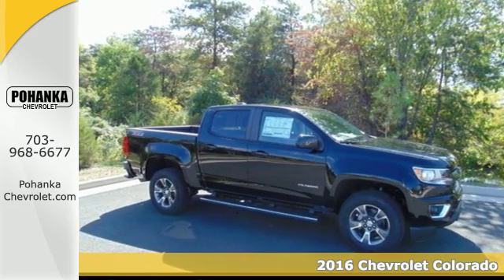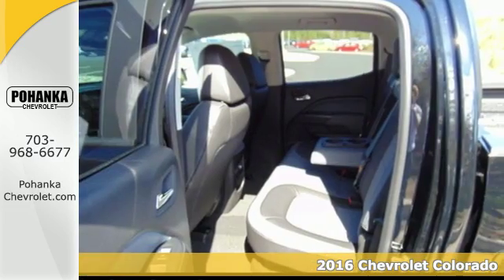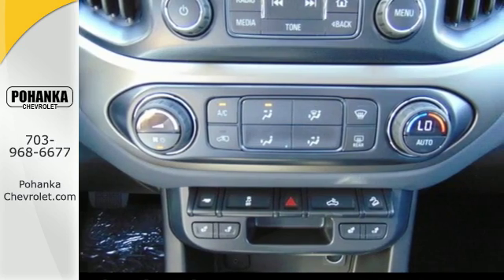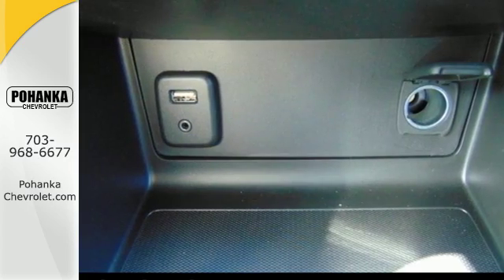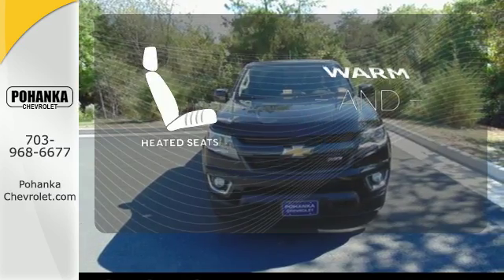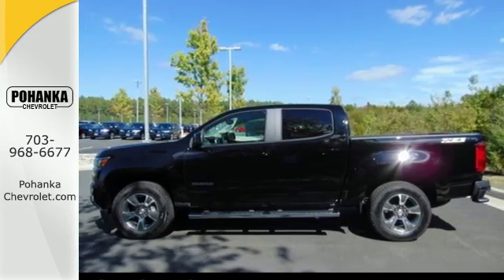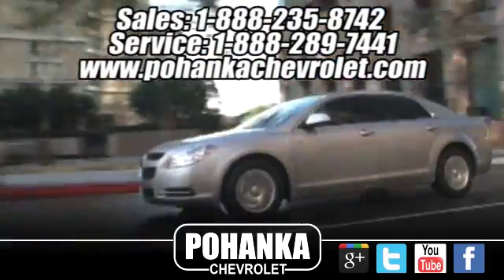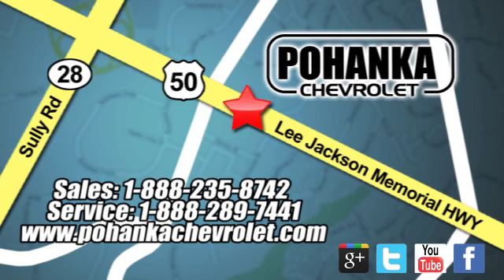New 2016 Chevrolet Colorado Chantilly VA Washington-DC, MD TG1369561 - SOLD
Year: 2016
Make: Chevrolet
Model: Colorado
Trim: Z71
Engine: 3.6L V6 DGI DOHC VVT
Transmission: 6-Speed Automatic
Color: Black
Interior: Jet Black
Stock #: TG1369561
VIN: 1GCGTDE32G1369561
4WD. Delivers straight up traction control. Traction control means the rubber always meets the road. Located right next to Dulles International Airport on Route 50 in Chantilly, Fairfax VA. How loaded is this! Just in, this outstanding 2016 Chevrolet Colorado comes with a 3.6L V6 DGI DOHC VVT engine and 6-Speed Automatic. Load this Colorado down with passengers, cargo, whatever! Its cavernous space will haul around everything you need. All prices exclude taxes, title, license, and dealer processing fee of $599.00. Published price subject to change without notice to correct errors or omissions or in the event of inventory fluctuations. All features not on all vehicles. Vehicles shown are for illustration purposes only.

Address:
13915 Lee Jackson Hwy